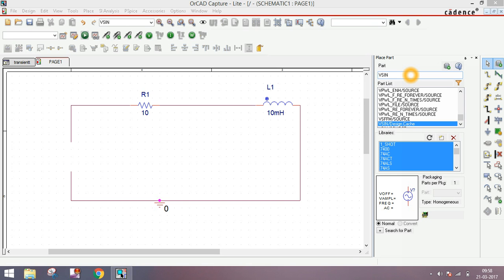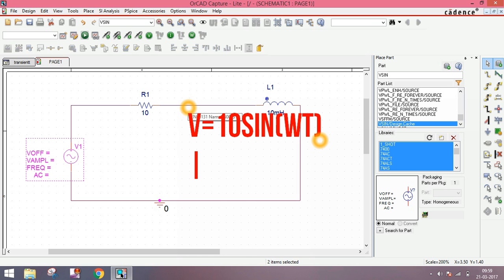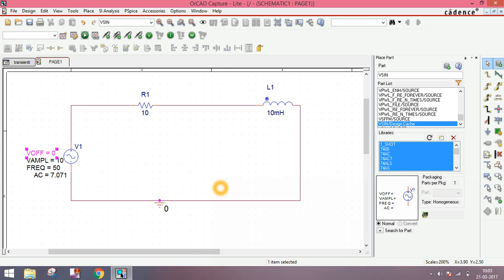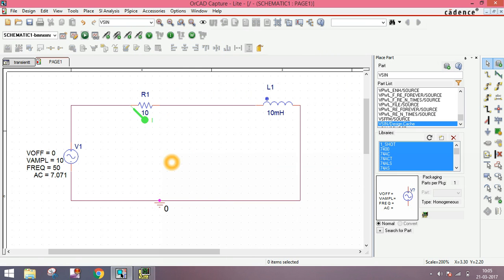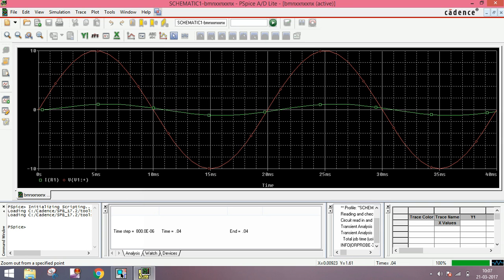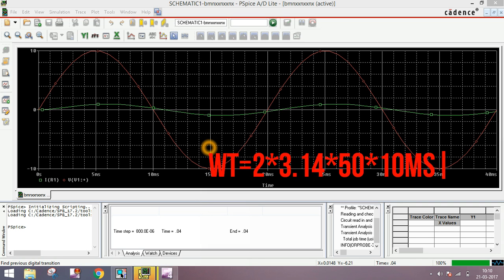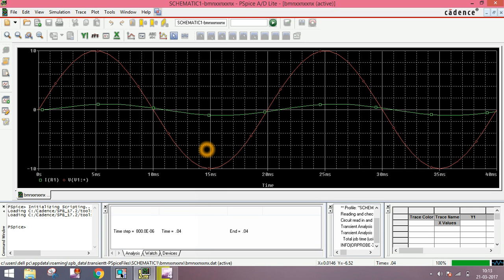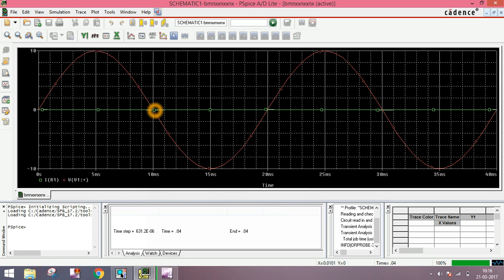orcad pspice sinusoidal response of rl and rc circuit || part14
orcad pspice sinusoidal response of rl and rc circuit || part14 orcad pcb design tutorial for beginners pspice transient analysis |